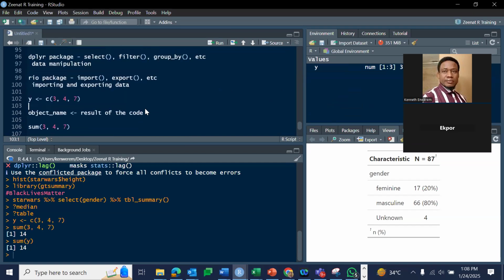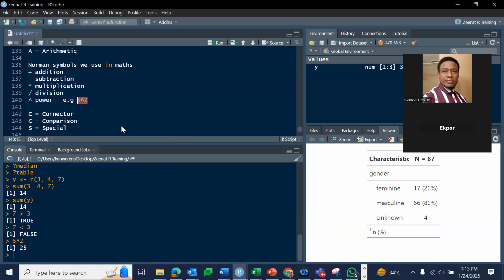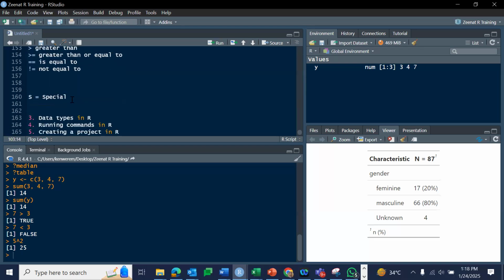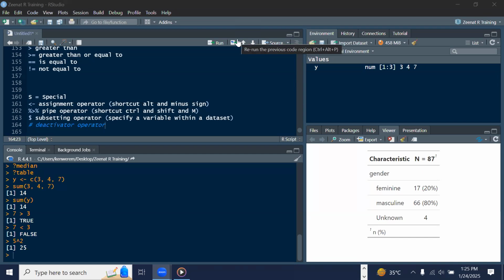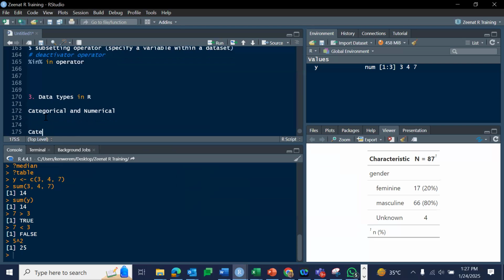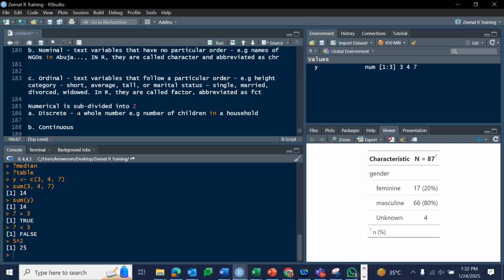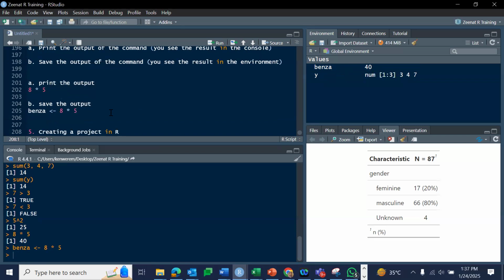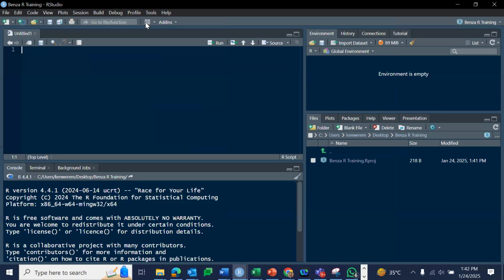R basics (Packages, Functions, Objects, Operators, Data types, Rproject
This video gives a brief on a couple of basic concepts in R studio including packages, functions and objects, operators in R, data types in R, and creating and working from an R project